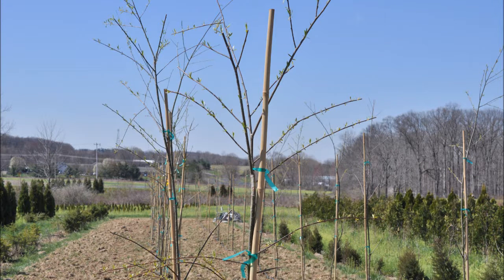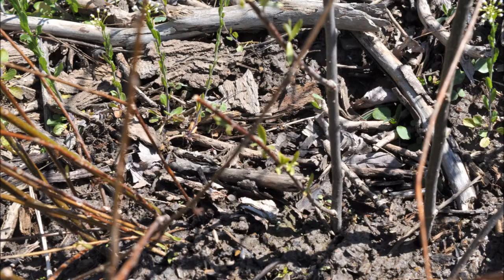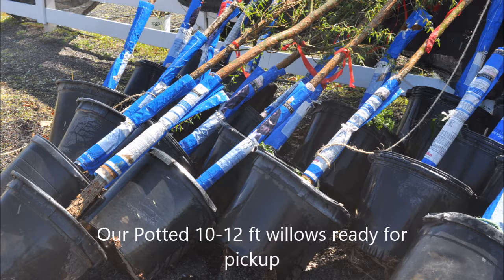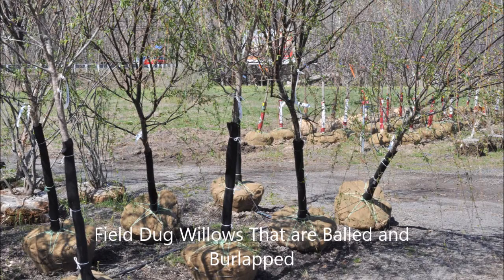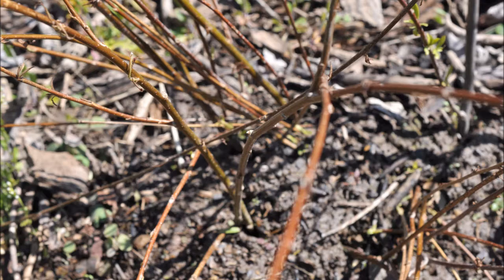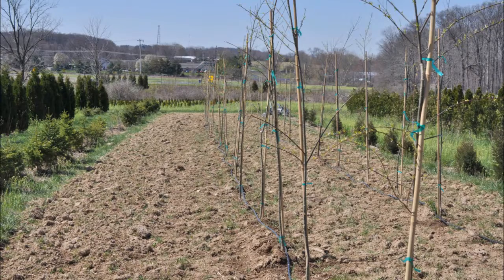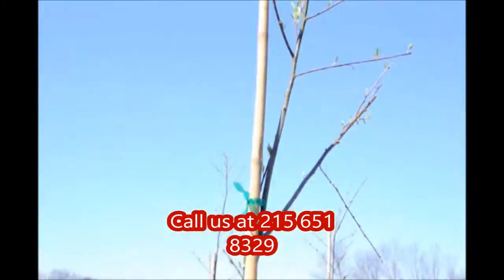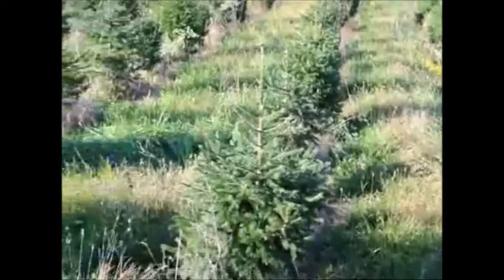Weeping Willows Grown in Bucks County Pa near Doylestown